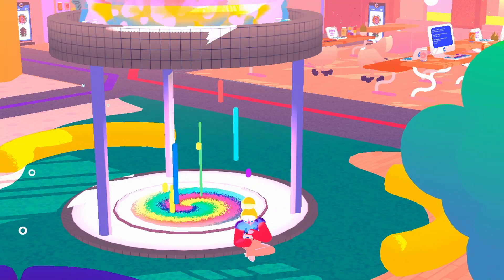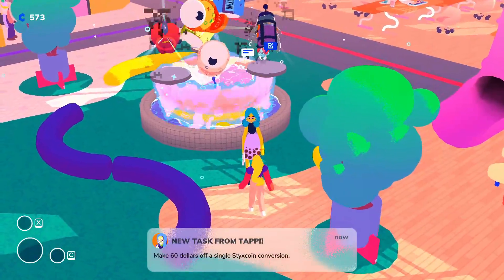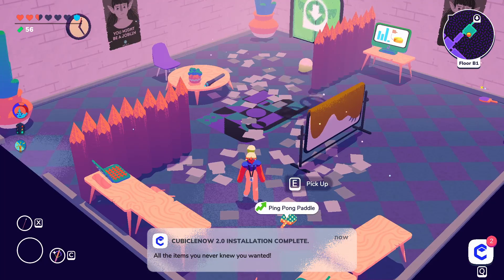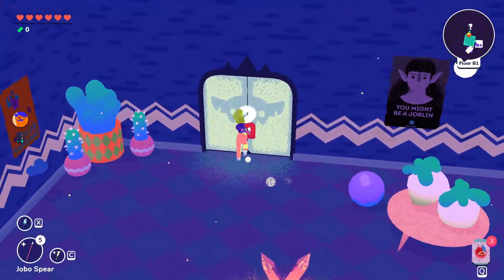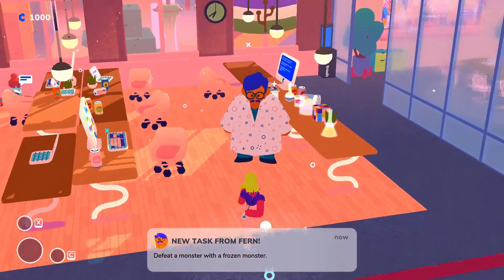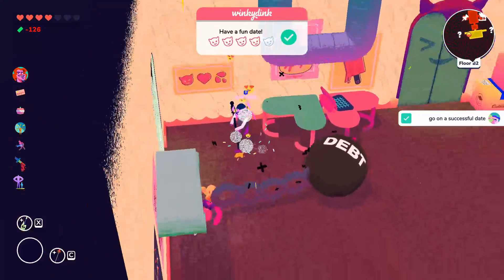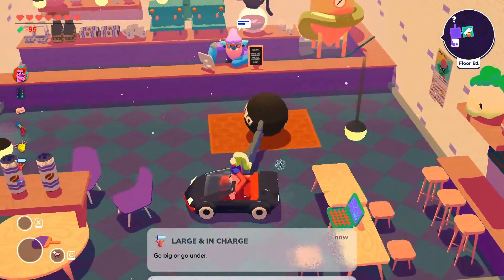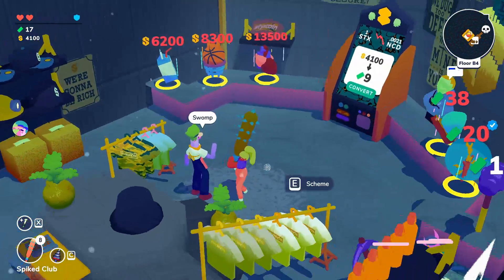Going Under - ALL MENTORS, perks, and how to unlock them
In this video, I showcase all mentors from the game, Going Under, their perks, and how to unlock them.

Going Under All Mentors

Timestamps
00:00 Intro

00:39 Tappi
00:42 Tappi Perk 1
01:08 Tappi Perk 2
01:39 Tappi Perk 3
02:06 Tappi Perk 4

02:53 Kara
02:56 Kara Perk 1
03:07 Kara Perk 2
03:33 Kara Perk 3
04:21 Kara Perk 4

04:59 Fern
05:04 Fern Perk 1
05:28 Fern Perk 2
05:58 Fern Perk 3
06:32 Fern Perk 4

07:20 Swomp
07:23 Swomp Perk 1
07:39 Swomp Perk 2
08:12 Swomp Perk 3
08:41 Swomp Perk 4

09:52 Ray
09:55 Ray Perk 1
10:19 Ray Perk 2
10:42 Ray Perk 3
11:13 Ray Perk 4

11:52 Subscribe

Outro:
potsu - just friends